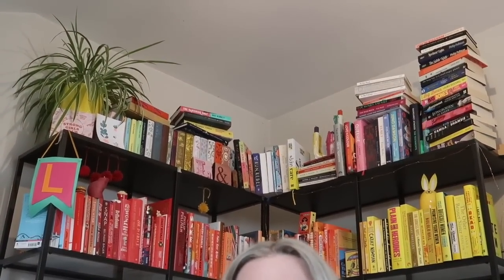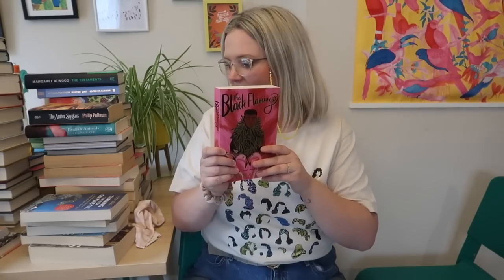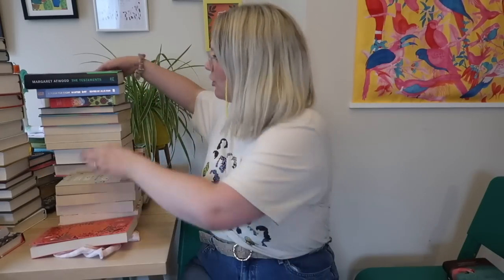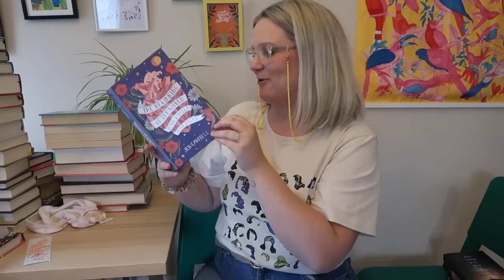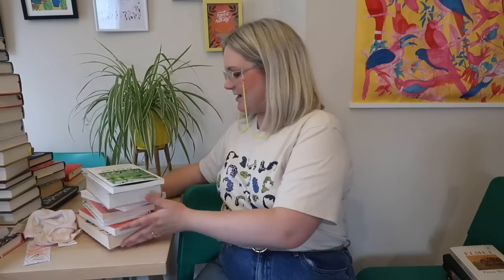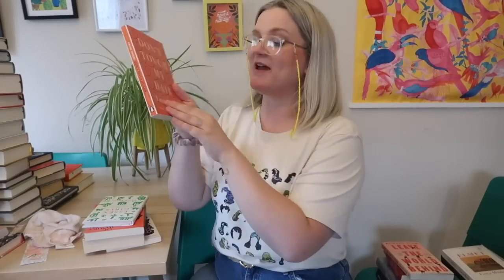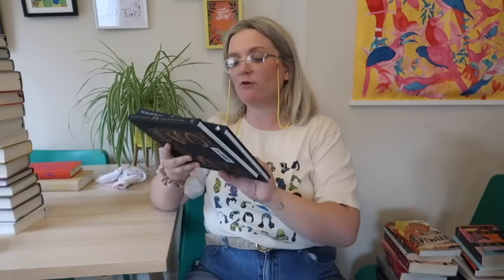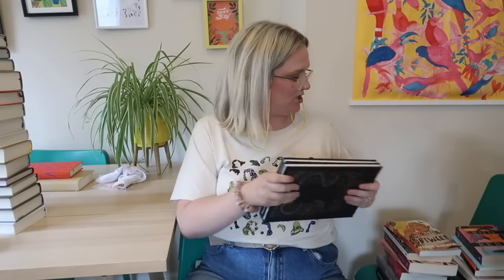Tidy my Bookshelves with me! | Lauren and the Books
Hello!

Come along and tidy my favourites bookshelf with me for this Sunday sort out!

Gousto stuff mentioned:
Please copy and paste below link into your web browser:
cook.gousto.co.uk/raf/?promo_code=LAURE37552982&utm_source=weblink